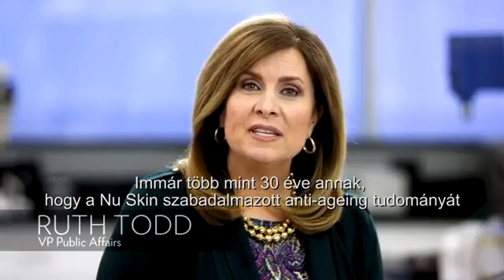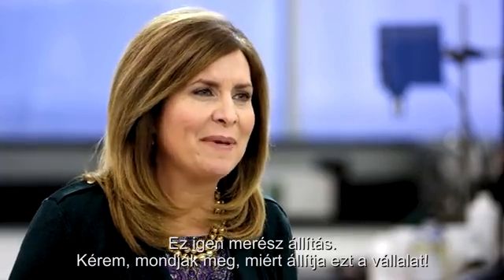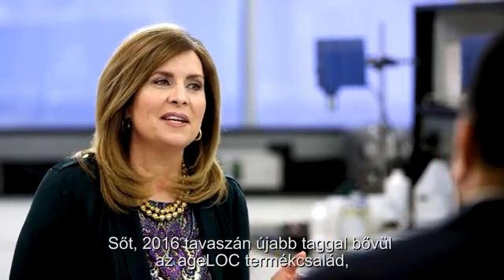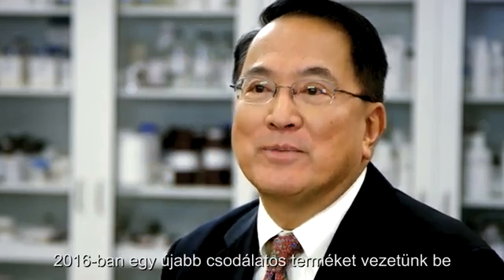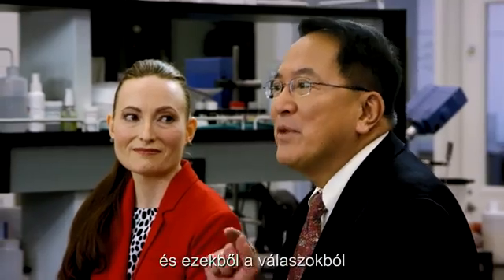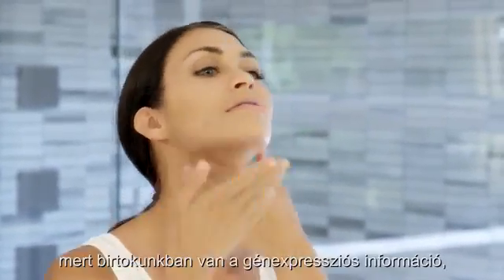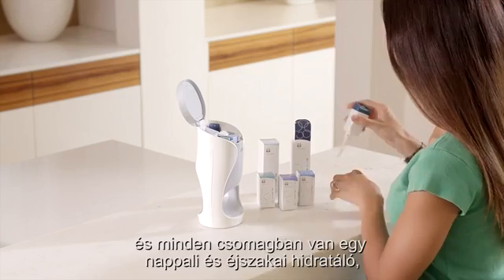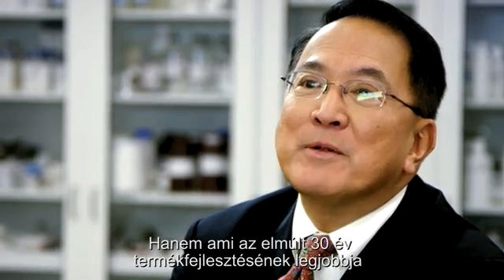Dr Joe Chang & Dr Helen Knaggs about Nu Skin’s anti ageing science and ageLOC Me HU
Mitől a legjobb a piacon? Az ageLOC Me debütálása már a sarkunkban van. Szeretnél többet tudni az öregedésgátló tudományról és az úttörő ‪#‎ageLOCMe‬ innovációnkról? Kattints ide, hogy megnézd a videót, ahol Dr Joe Chang és Dr Helen Knaggs ad interjút!